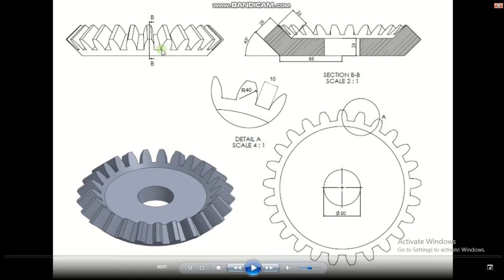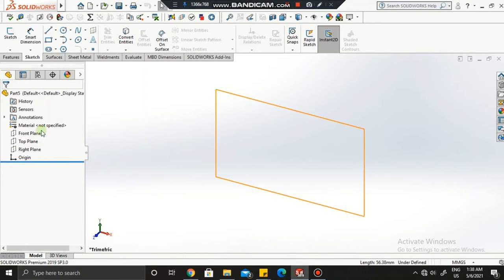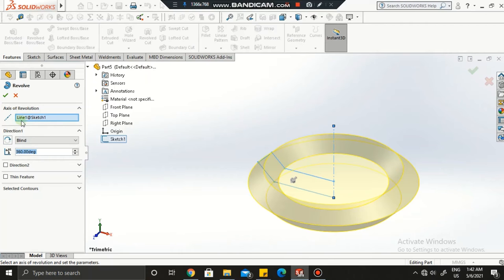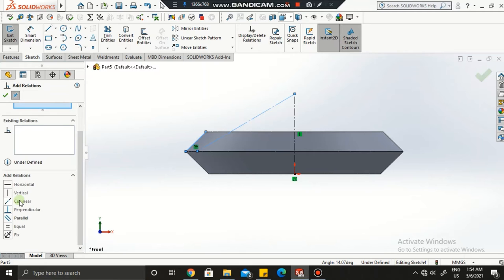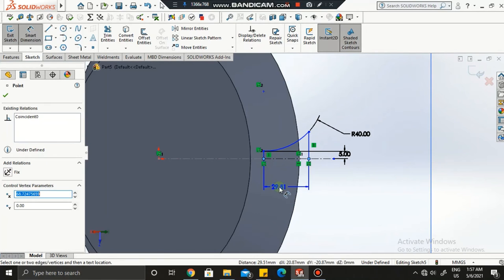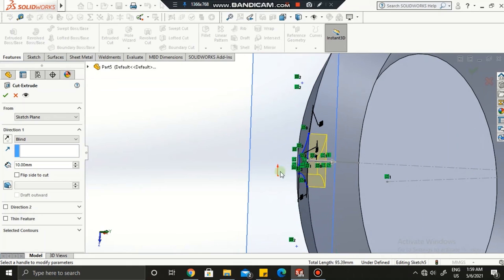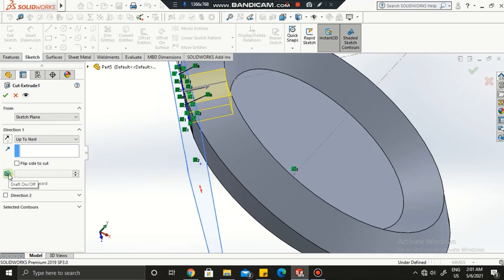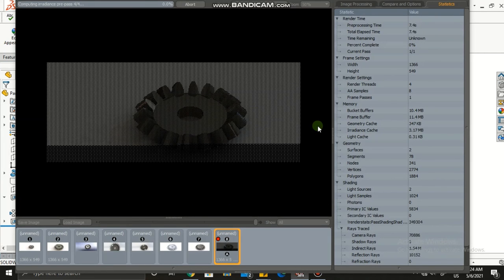Bevel Gear|Solidworks Exercise for beginners|Solidworks Tutorial| SOLIDWORKS 3D MODELLING|CAD|CURIOS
This video is created with the assumption that you are a beginner in Solidworks. It's a Solidworks Exercise for beginners.

SOLIDWORKS TUTORIAL
3D MODELLING
CAD TUTORIAL
PART MODELLING
BEVEL GEAR
curios